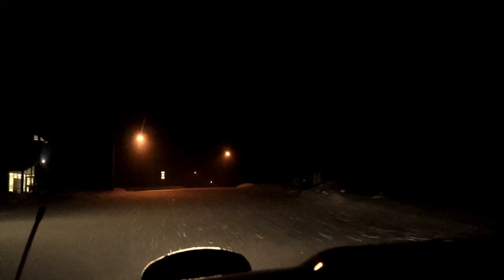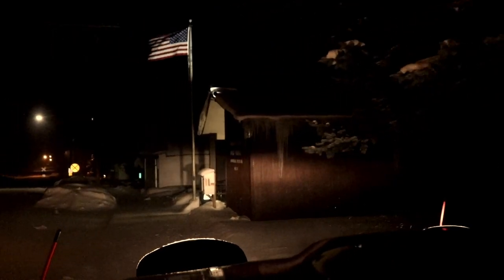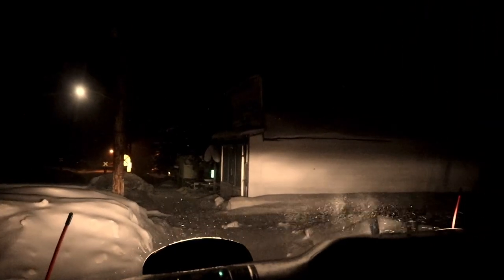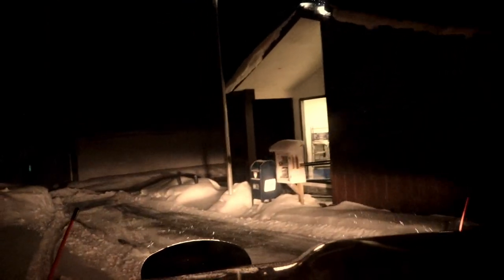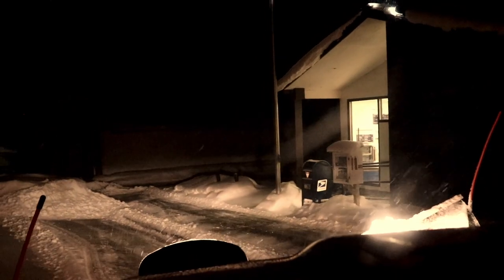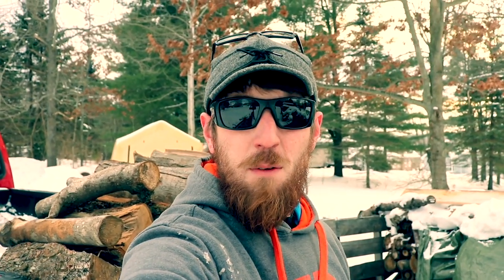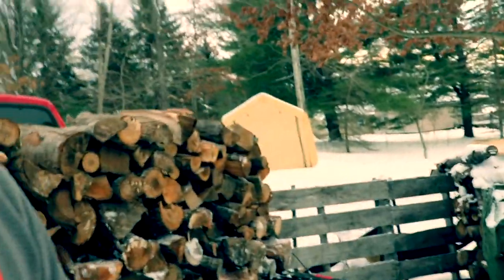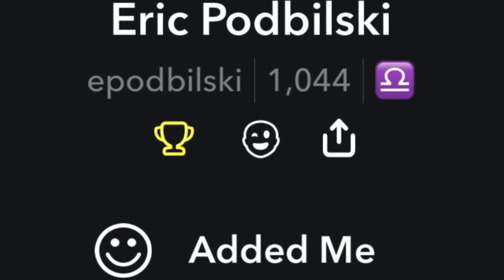HOW TO GET COMMERCIAL SNOW PLOWING ACCOUNTS